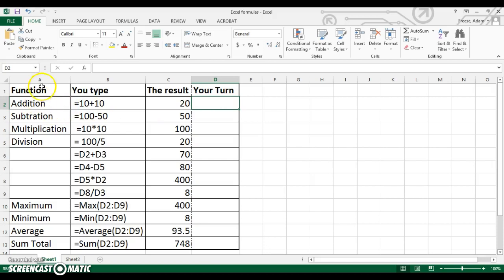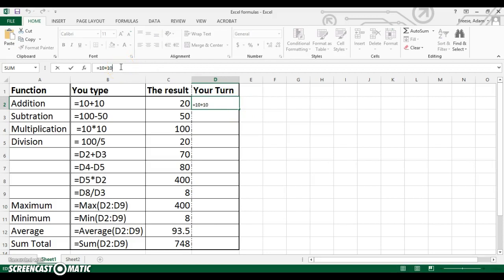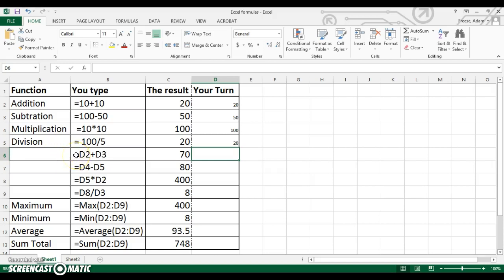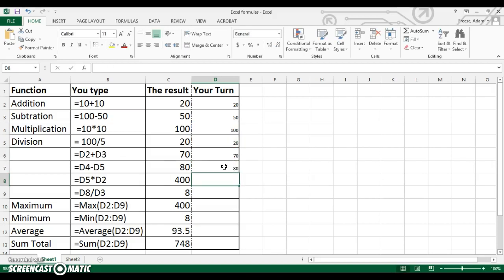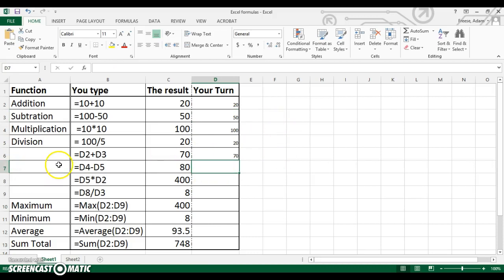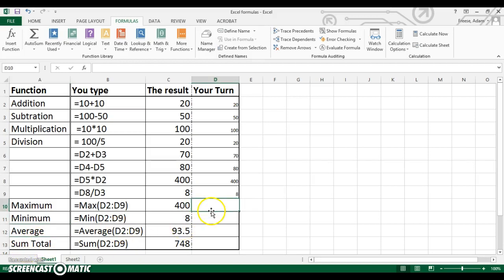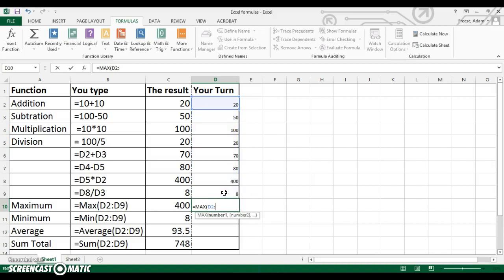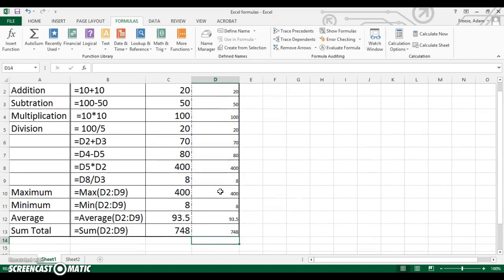Excel Formulas Tutorial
This brief video will help guide you through the Excel Formulas activity that we are working through in class.